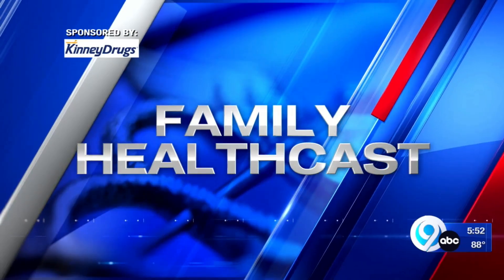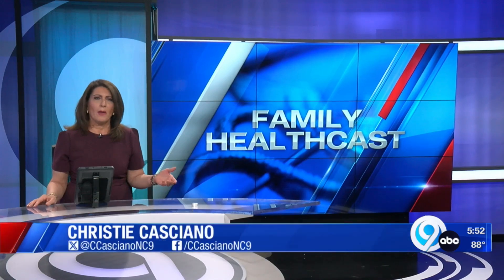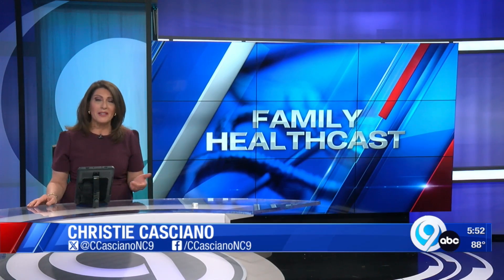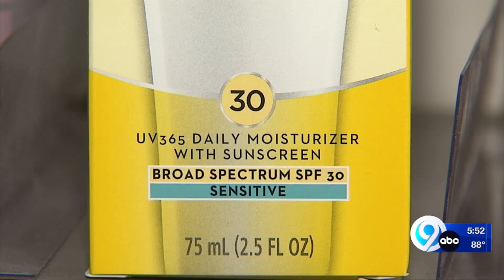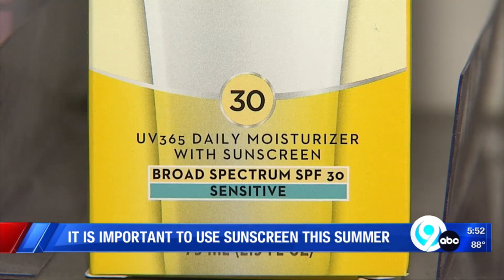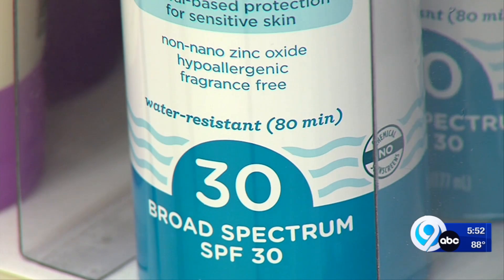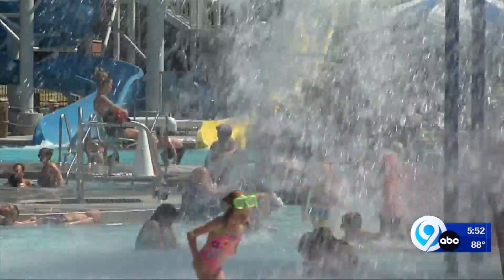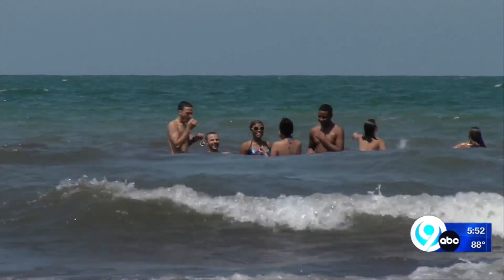Family Healthcast 6-4-2024